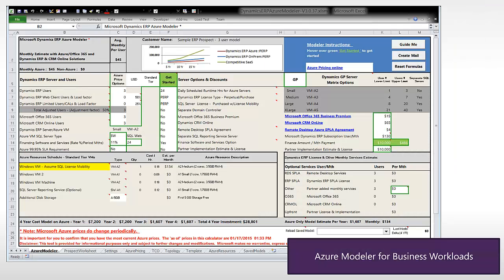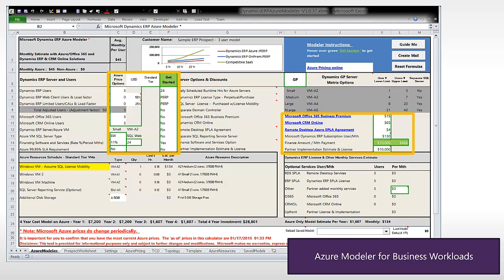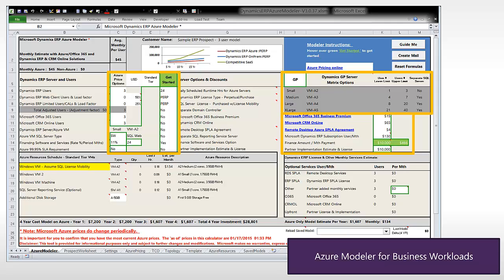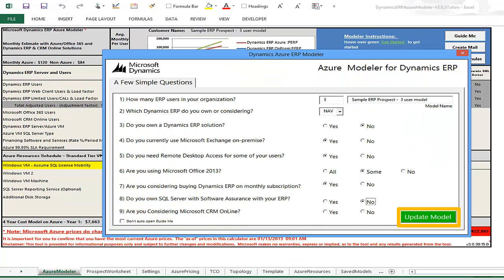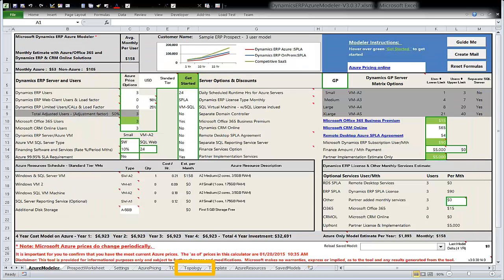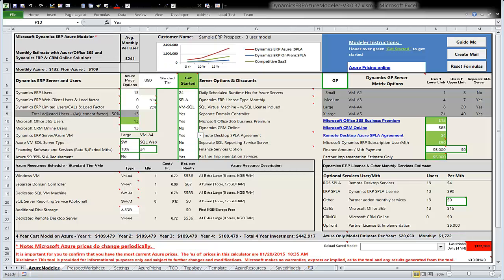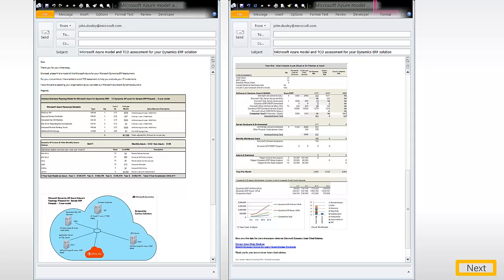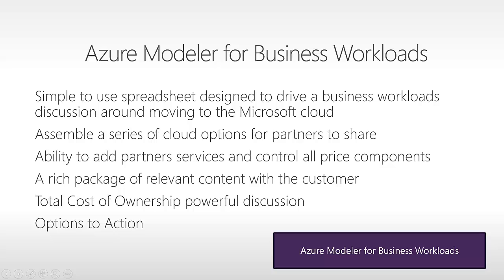Azure Modeler for Business Workloads Intro